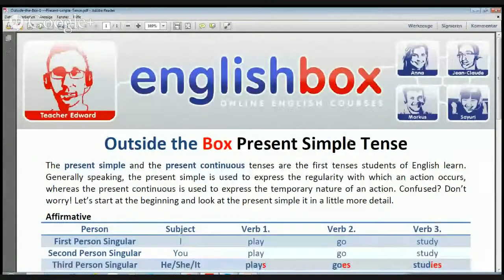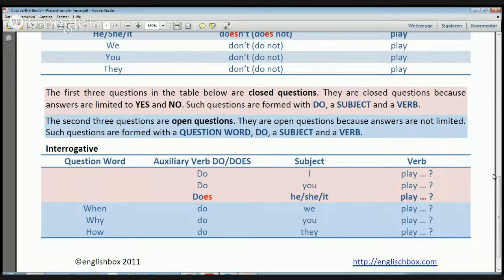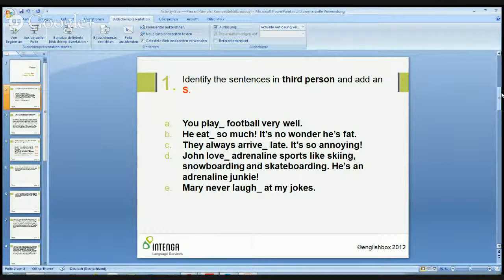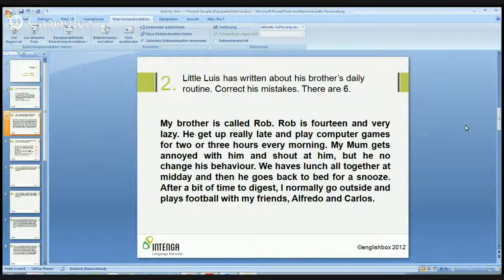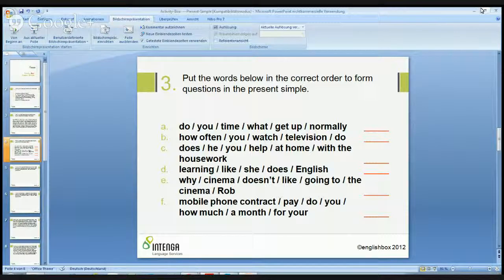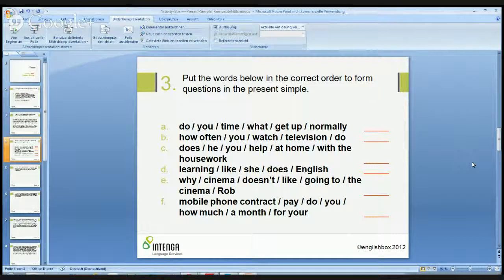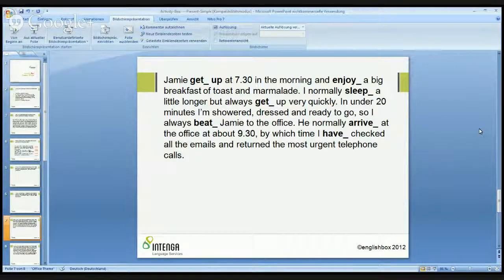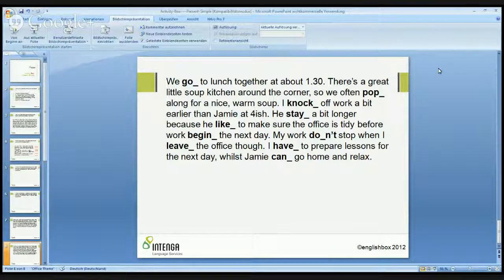Englischkurs mit Thomas Groom in Hannover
Live Englischkurs aus Hannover Unser Englischlehrer Thomas Groom beschreibt wie und wann wir die Zeitform 'present simple' im Englischen benutzt werden. Dieser Englischunterricht ist für Anfänger. Viel Spaß beim Englisch lernen.